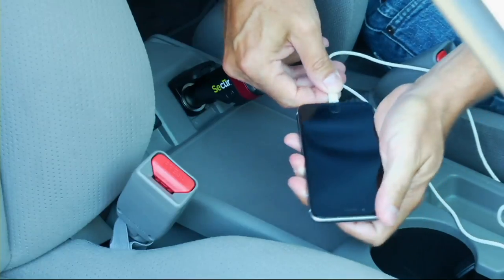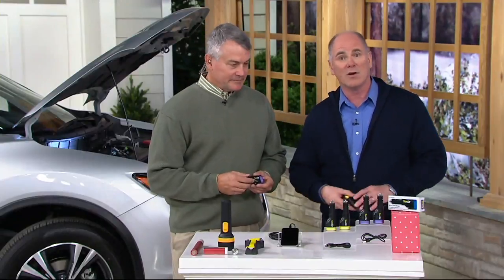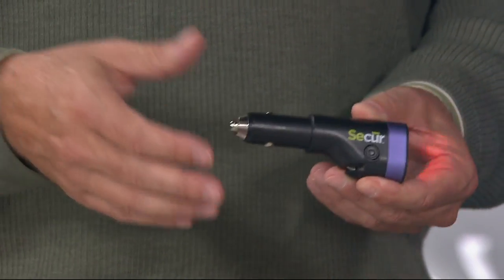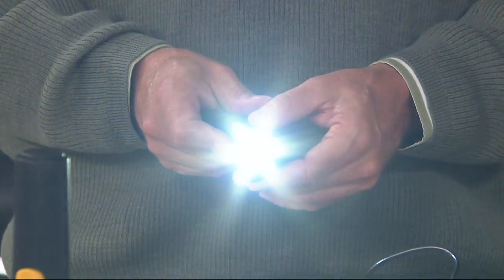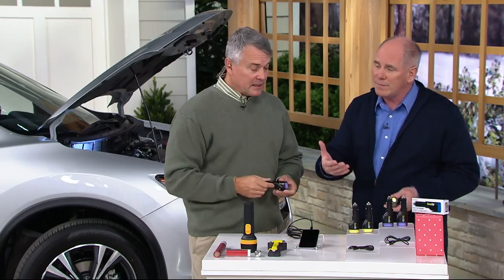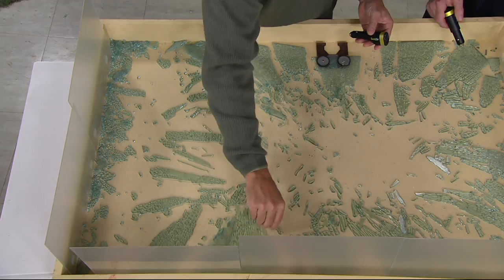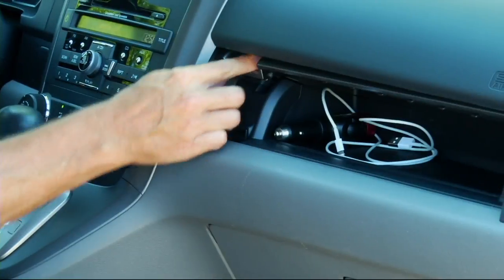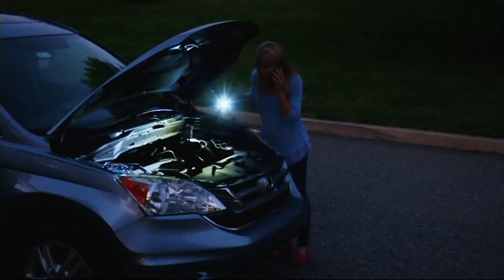Secur Set of 2 6-in-1 Emergency Auto Tool and Charger on QVC